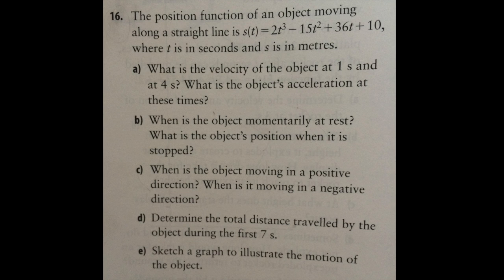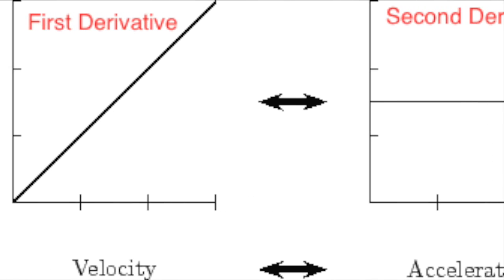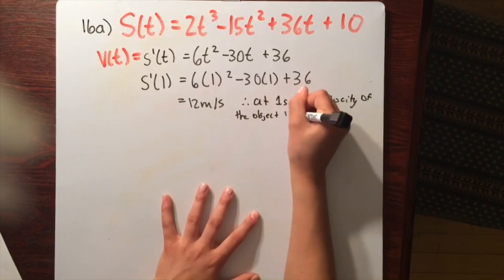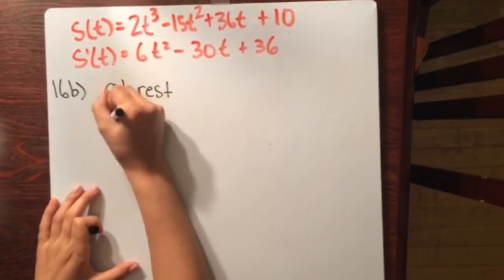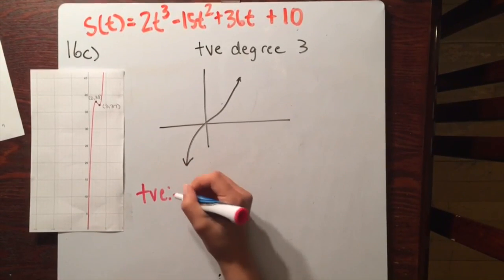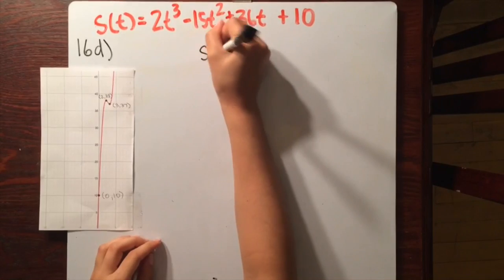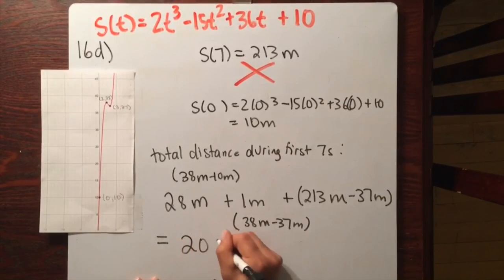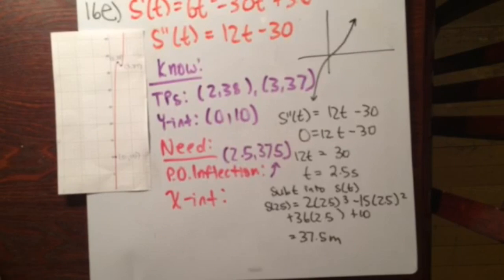Costa, Elise, pg 109 #16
This video is about Calculus CCT